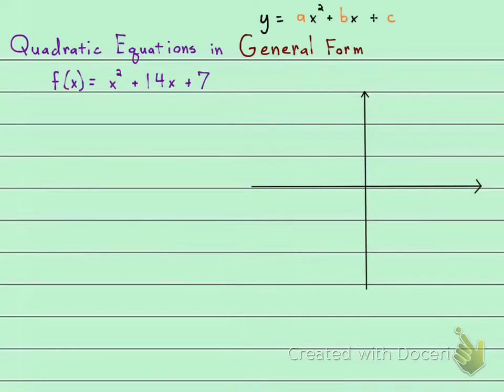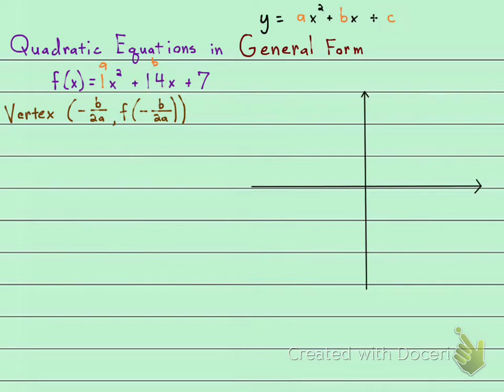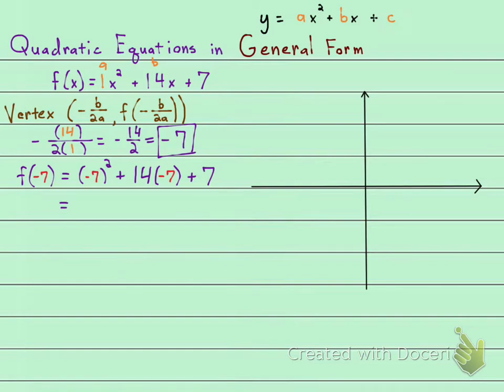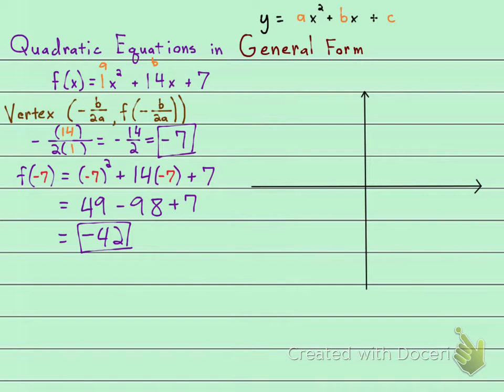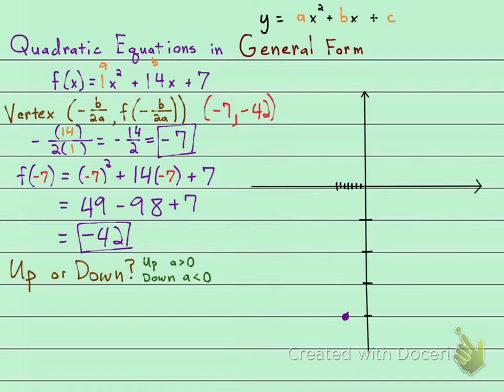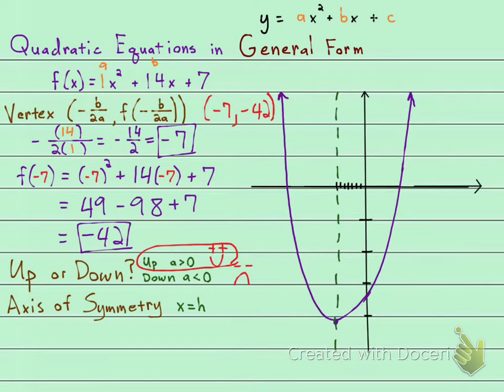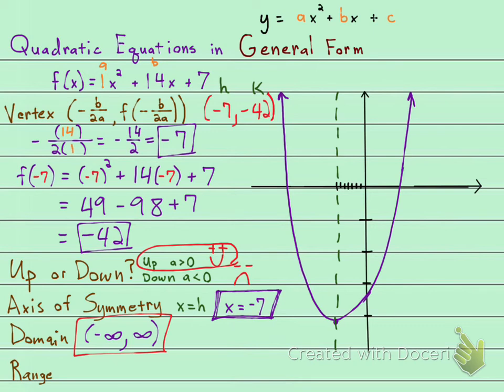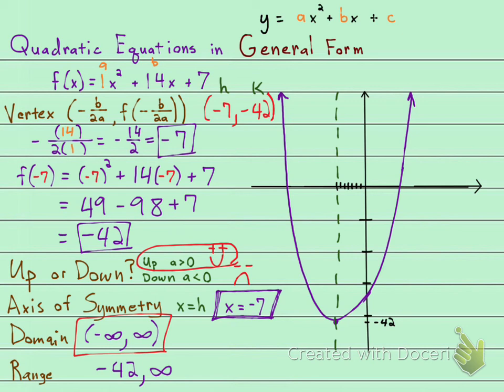130 2.2.33 Graph Quadratic Equation from General Form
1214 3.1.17 Graph Quadratic Equation from Standard Form
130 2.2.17 Graph Quadratic Equation from Standard Form
solved: vertex, upward or downward, parabola axis of symmetry, intercept
Similar to Blitzer: Algebra and Trigonometry, 7e 3.1.17
Similar to Blitzer: Precalculus, 6e 2.2.17
College Algebra / PreCalculus
ProfessorMath1234
Professor Math 1234